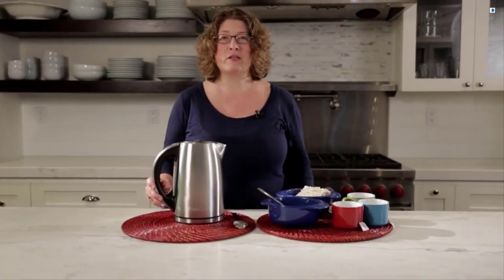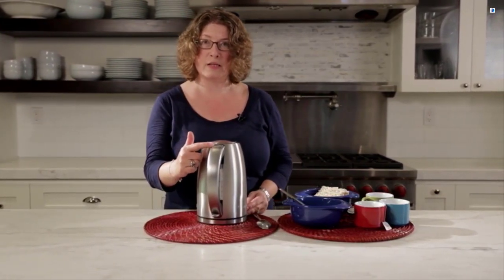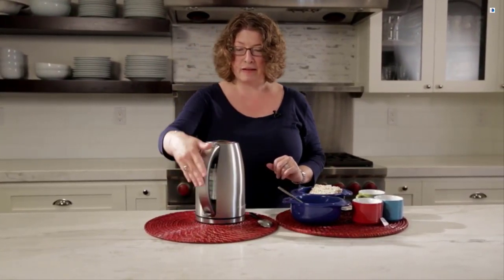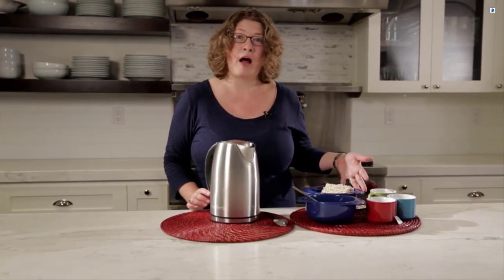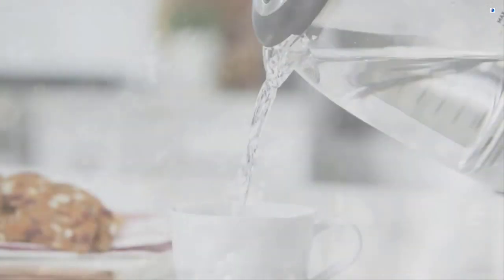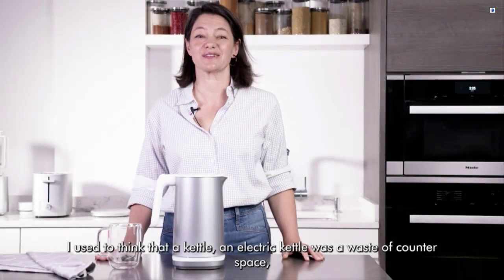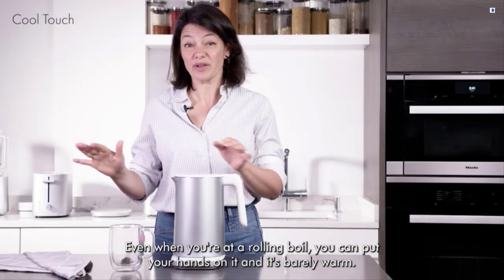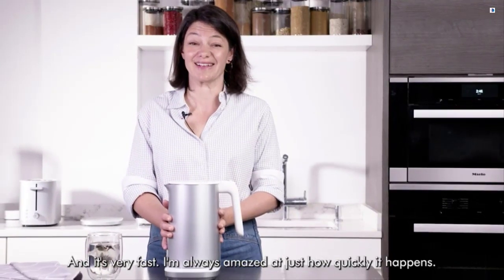Top Best Electric Kettle in 2023 || Best Electric Kettle of 2023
Top 5 Best Electric Kettle
0:00:00 - ► Intro
0:00:08 - 5 ► Cuisinart CPK-17 PerfecTemp 1.7-Liter Stainless Steel Cordless Electric Kettle
0:01:57 - 4 ► Hamilton Beach Variable Temperature Electric Kettle
0:02:36 - 3 ► COSORI Electric Kettle with Stainless Steel Filter and Inner Lid, 1500W
0:03:39 - 2 ► ZWILLING Enfinigy Cool Touch 1.5-Liter Electric Kettle Pro
0:04:36 - 1 ► ICOOKPOT Electric Kettle Temperature Control Glass Tea Kettle